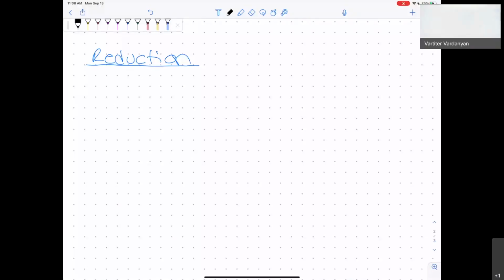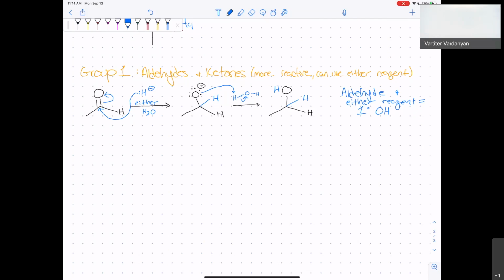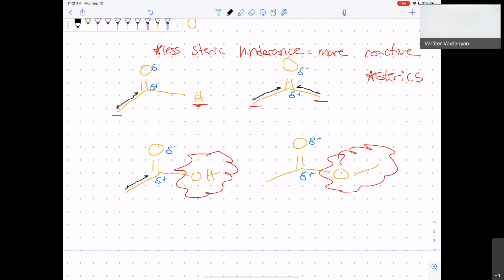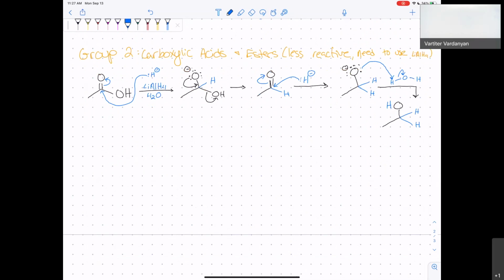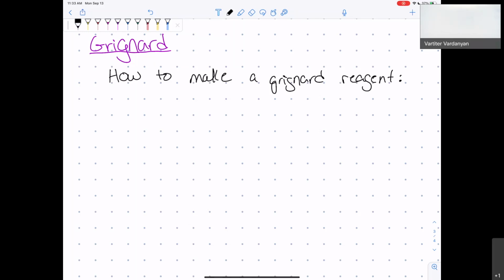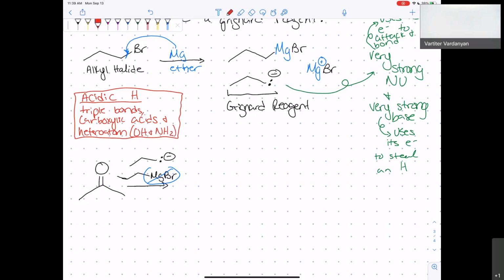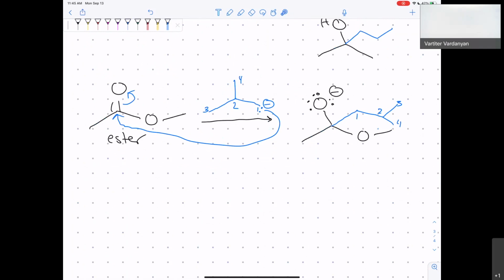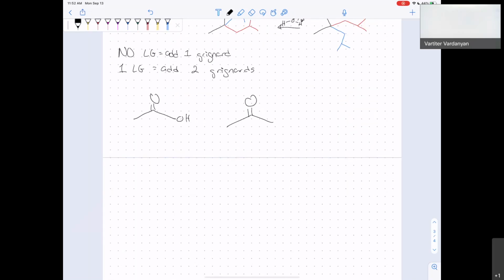Monday, September 13th SI